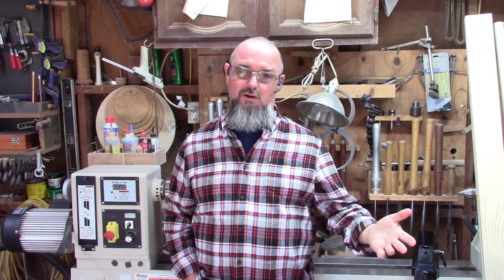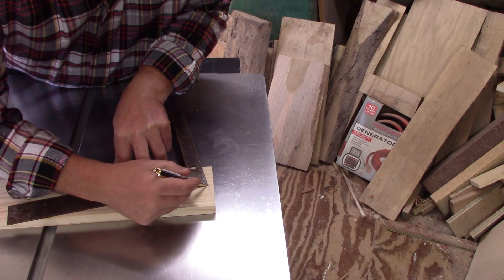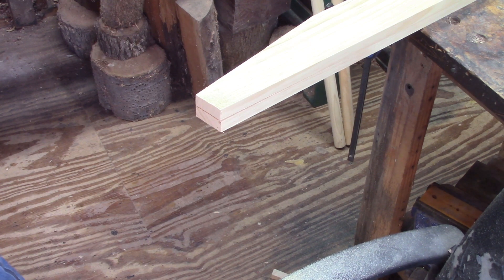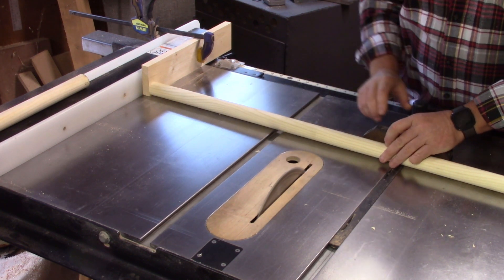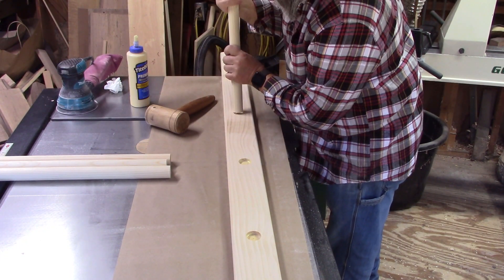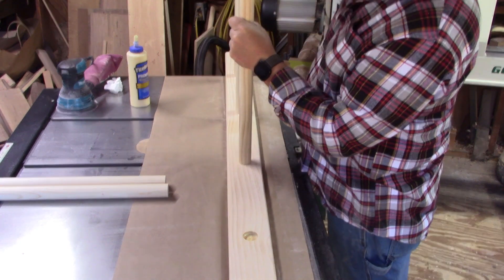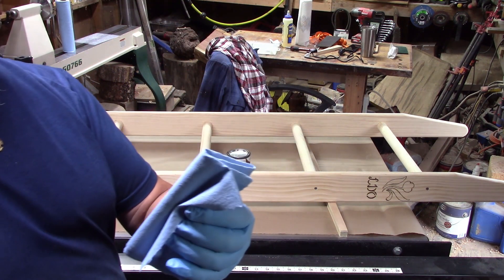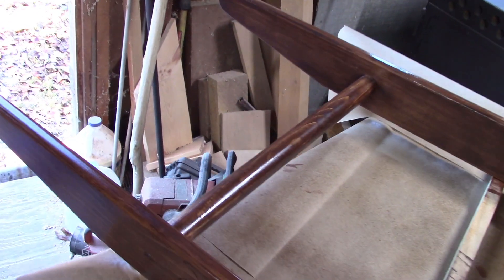#190 A Blanket Ladder for My Grand Daughter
My Daughter In Law asked if I could build her a blanket ladder for my very first Grandchild. Of course I said yes. Here is how I decided to build it.